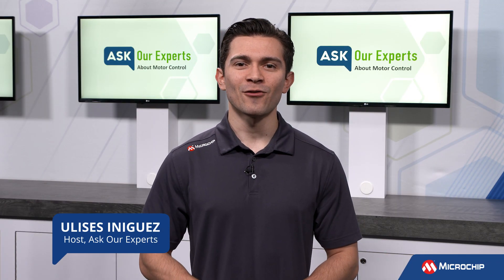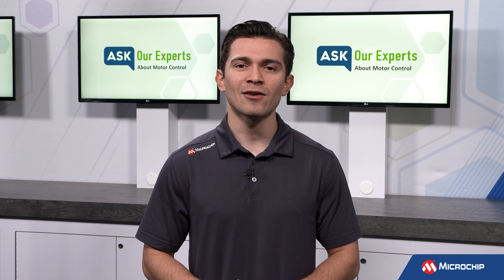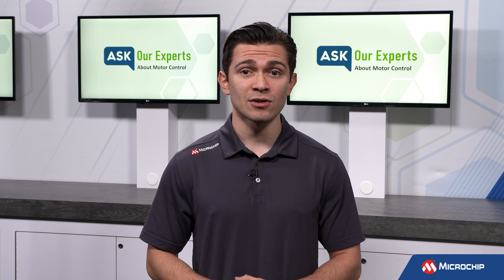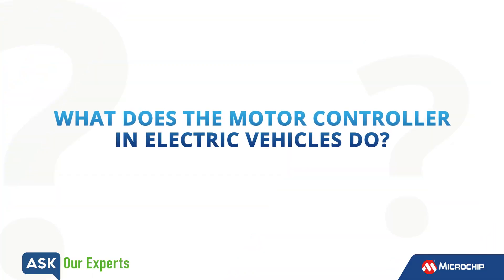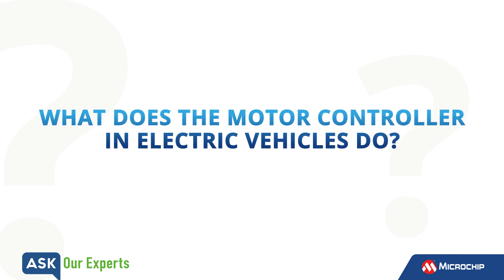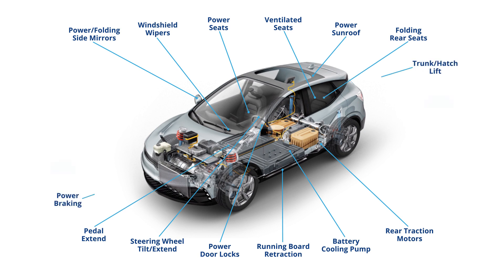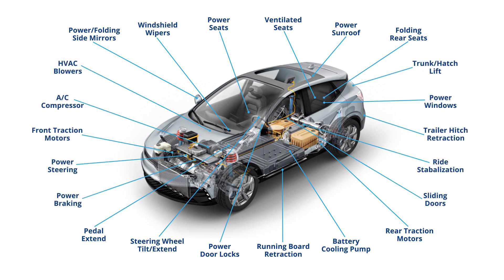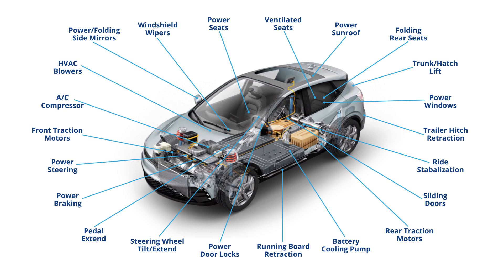AOE | Motor Control: What does the motor controller in electric vehicles do?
Our expert Pramit Nandy explains how vehicle electrification is causing an increase in number of motors used in modern cars and the function of motor controller in electric vehicles (EVs).

Watch additional motor control episodes of Ask Our Experts, including:
What is the most efficient BLDC Control algorithm?
What is the function of a motor encoder?
How do the different components of a BLDC speed control algorithm work in FOC?
How complex can the programming of the Stepper Motor Controllers or Brushless Motor Drivers be?
What is the advantage of digital control in electric motors?